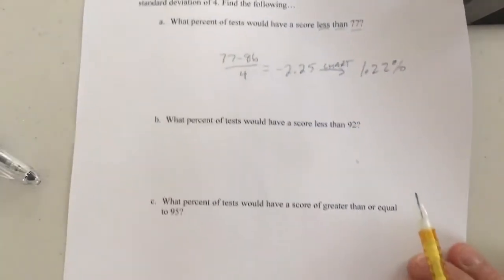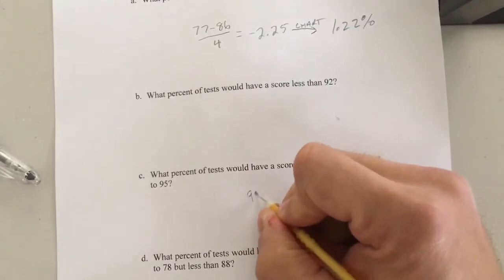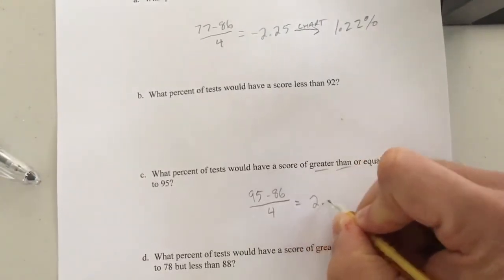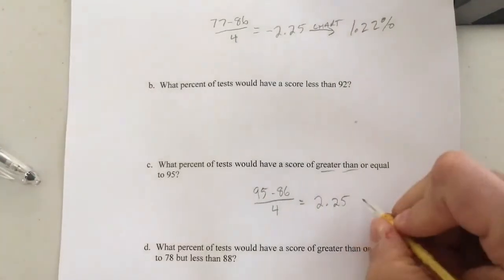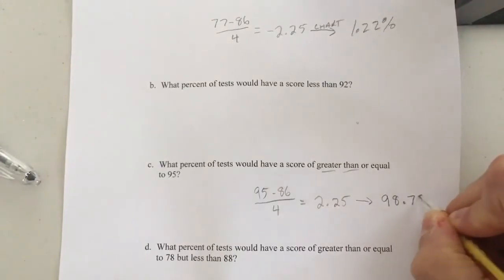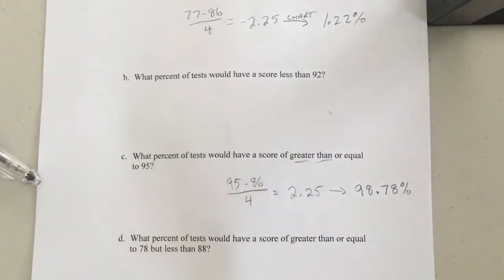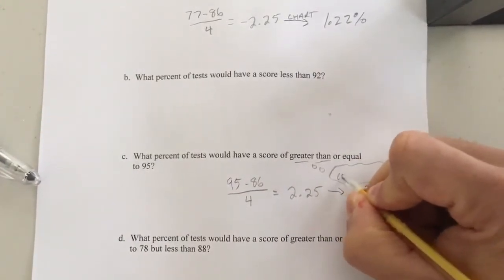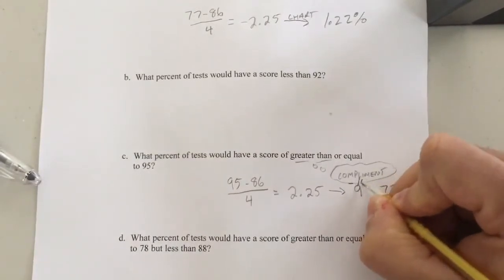Mr. Herr’s Statistics video for Thursday 4/2/20 section 7.2